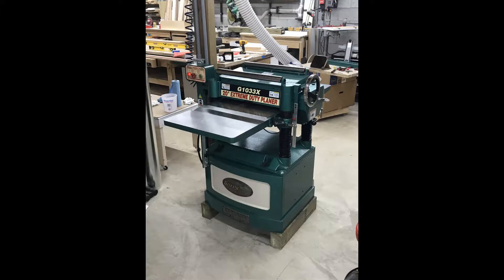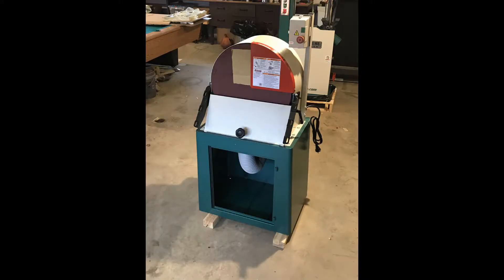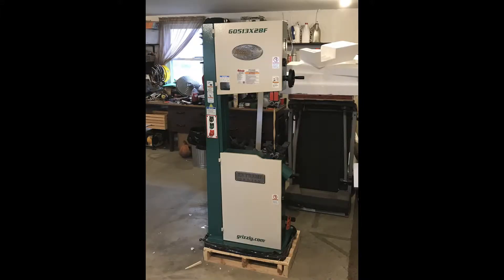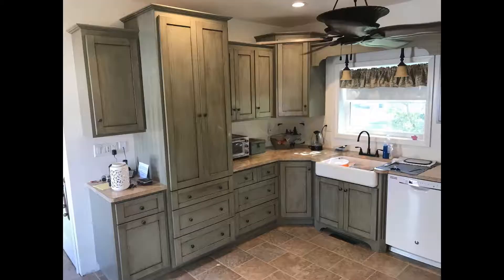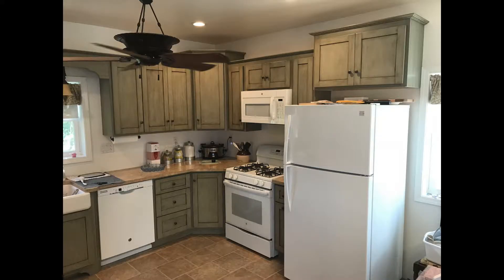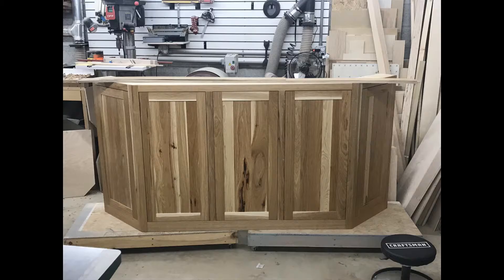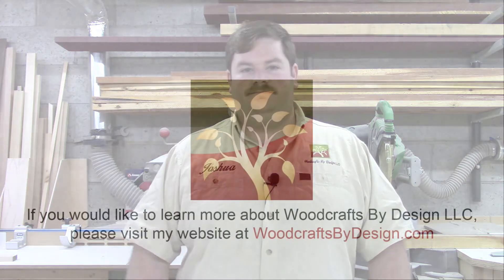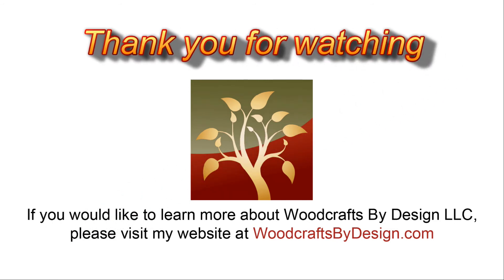VLOG #14 What happened to the Vlog Series!!!!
In this final vlog I explain what happened to the channel and how we are moving forward.